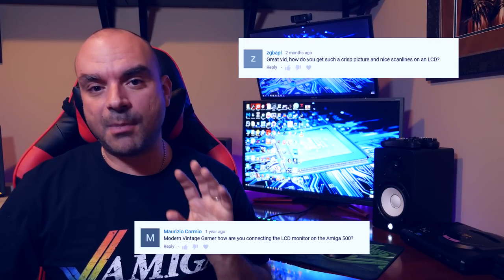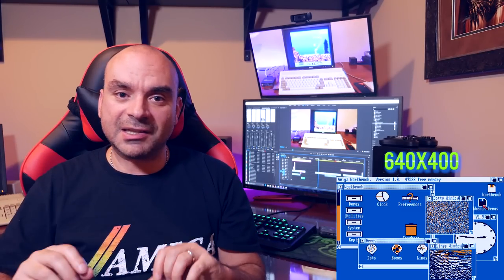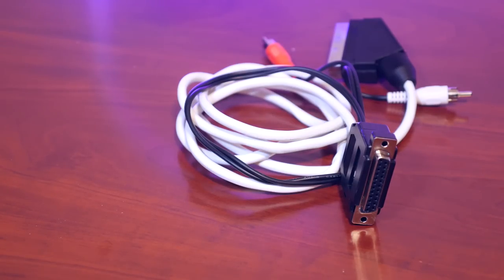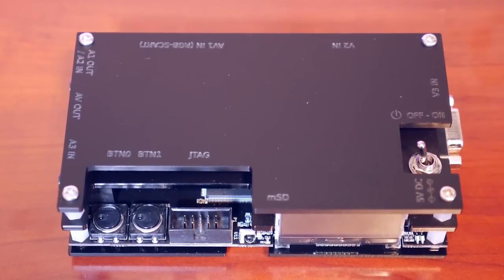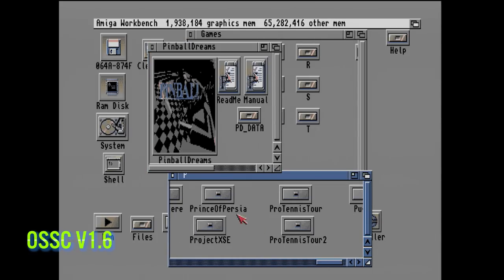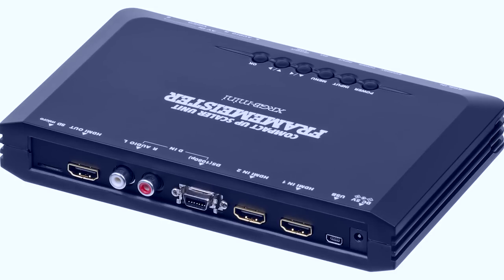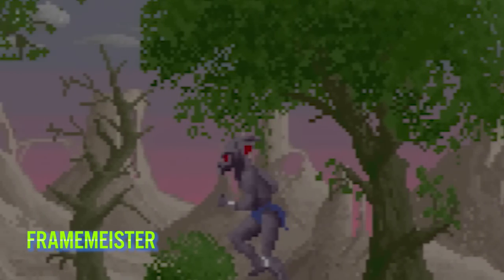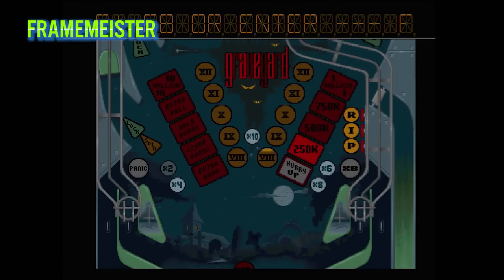Connect your Amiga to a modern display. OSSC, Framemeister, Cheap SCART - Compared and Reviewed !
How do you connect your Amiga up to a modern display? How much do they cost? Where can i purchase one? Check out this video ! I look at and compare 3 modern upscalers that support the Amiga !

Purchase Links

Thanks to!